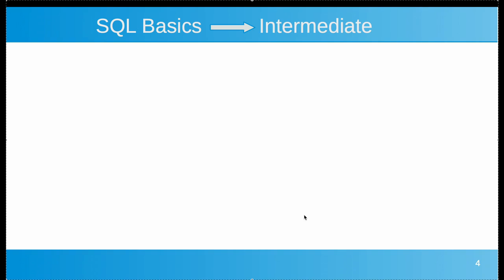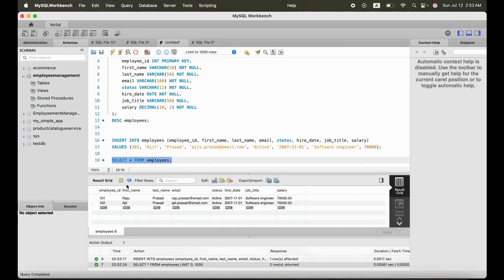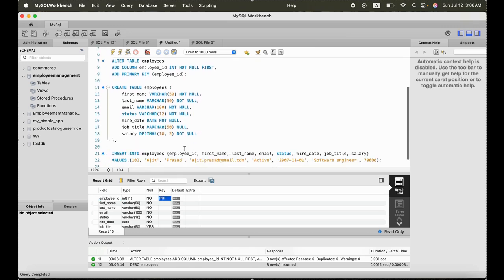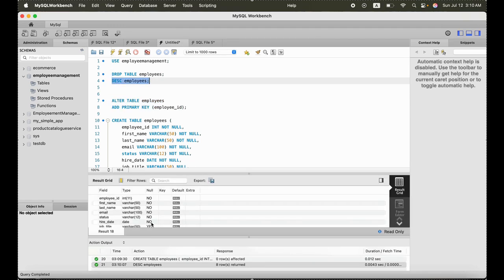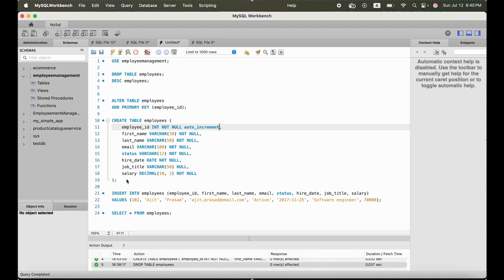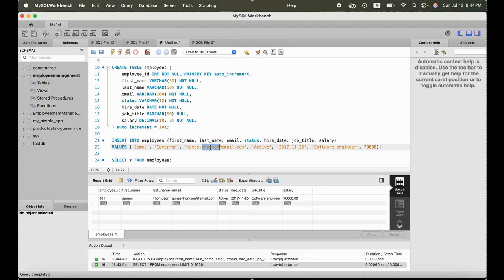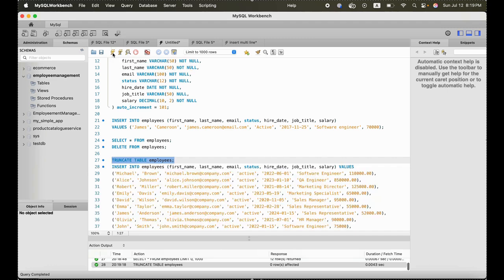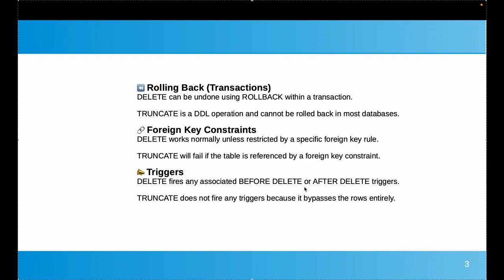Primary Key Constraints | DELETE vs TRUNCATE Comparison| Interview Questions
Master SQL primary keys and auto-increment features. Learn the technical distinctions between DELETE and TRUNCATE commands today.

This tutorial covers essential database management concepts for intermediate users. You will learn how to properly configure primary keys and implement auto-increment functionality to manage your data structure efficiently. Understanding these foundational elements is critical for maintaining database integrity and performance.

We also break down the critical differences between DELETE and TRUNCATE commands. By the end of this guide, you will know exactly when to choose one command over the other for your specific database tasks.